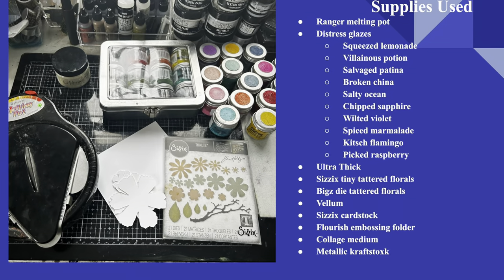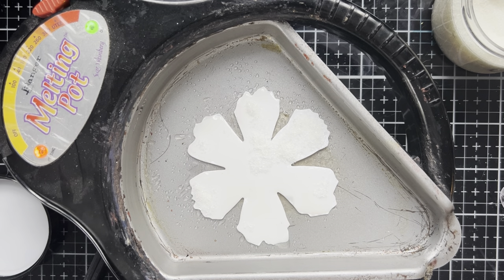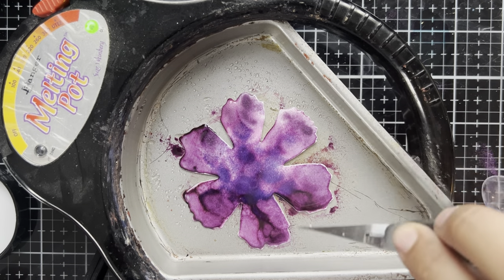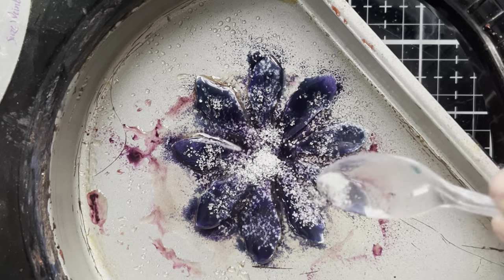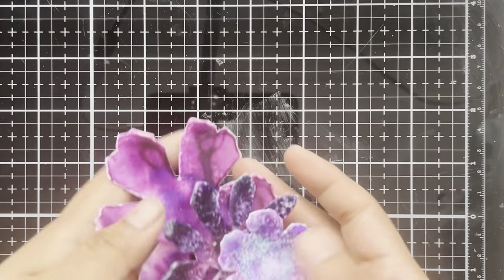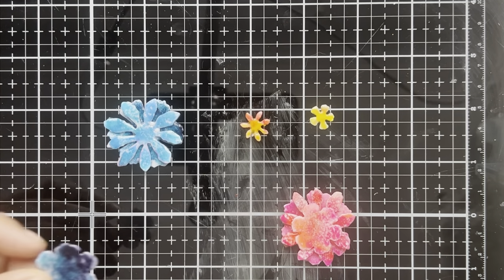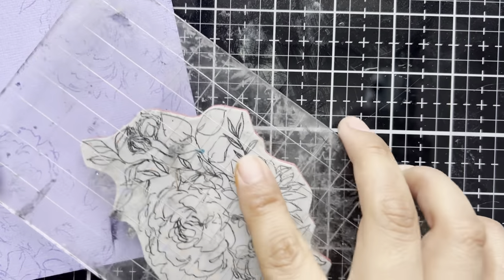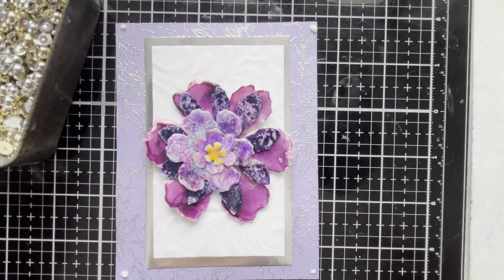Dimensional Flowers: Tim Holtz Distress Glazes: Ranger Melting Pot and Sizzix Tattered Florals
Today we are going to be playing with a blast from the past, the Ranger melting pot. For this project I wanted to feature distress glazes and ultra thick embossing powder to create some dimensional flowers. My biggest goal this year is to use my stash. I don’t always think about using embossing glazes so today we are diving in with many colors to create some spring flowers. For the floral dies I used tiny tattered florals and the bigz die tattered florals by Tim Holtz and Sizzix.